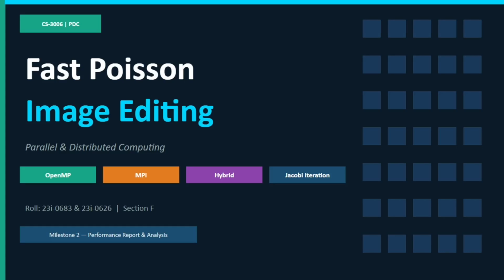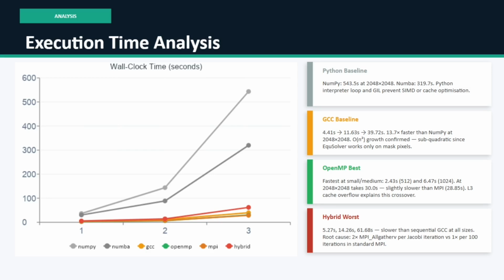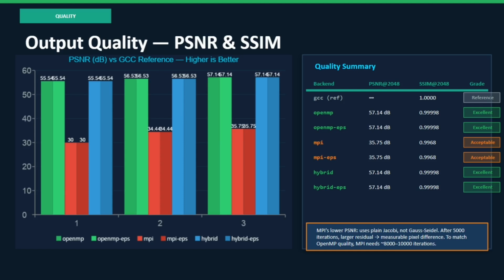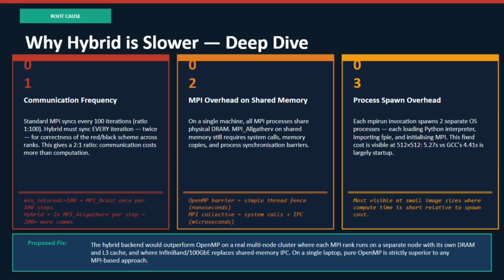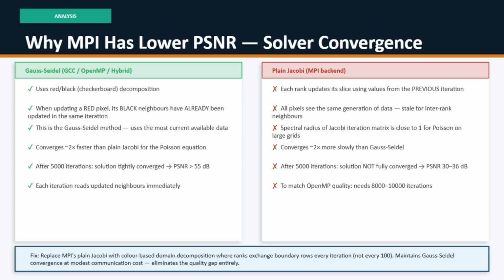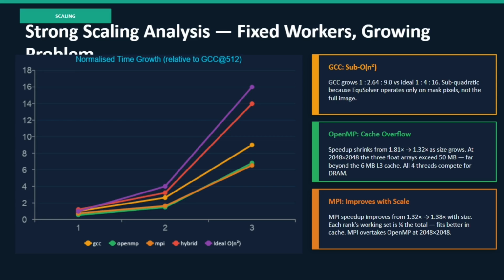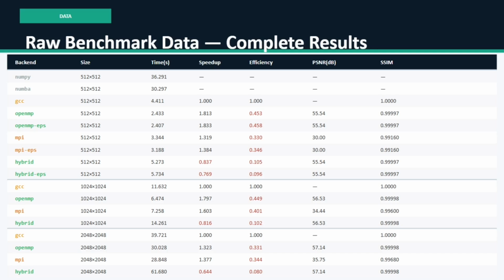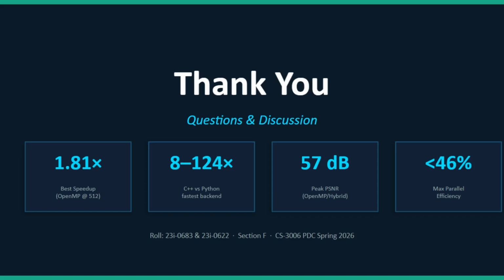Ali Sher and Ahmed Kamran PDC Project Milestone 3